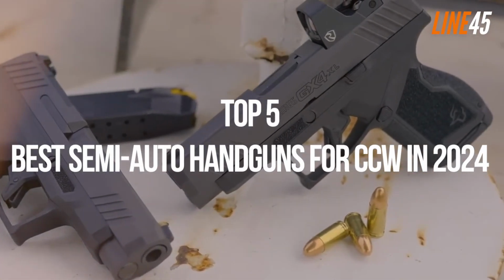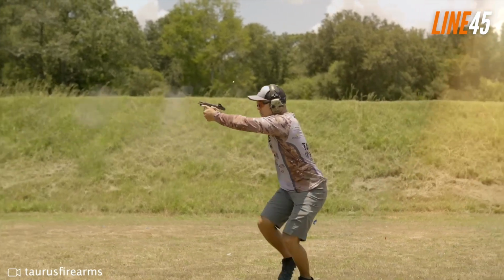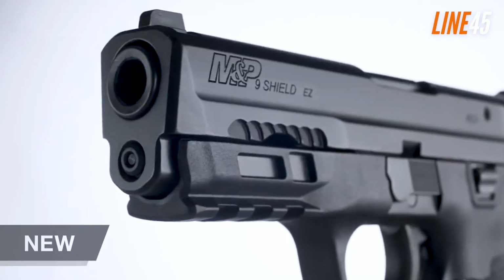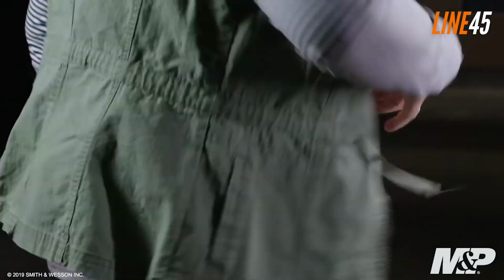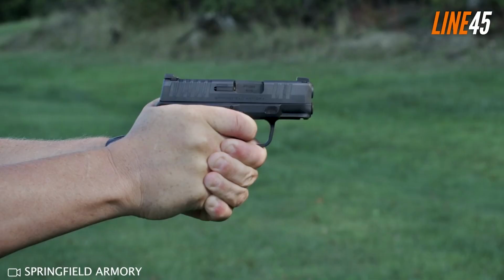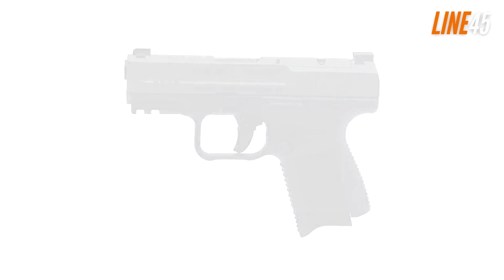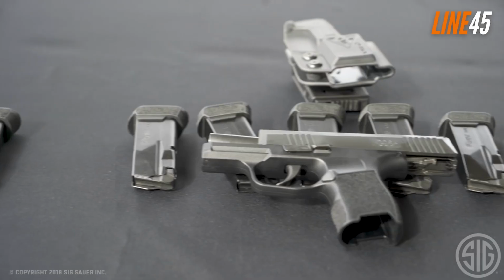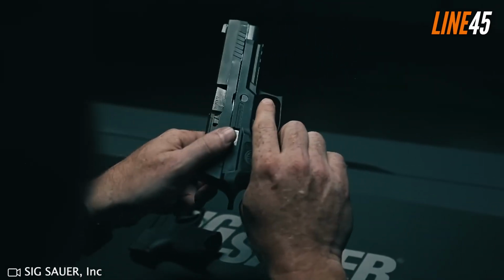5 Best Semi-Auto Handguns For CCW In 2024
When it comes to concealed carry, semi-automatic handguns are perhaps the best choice. They are very shooter-friendly, so amateurs can handle them with relative ease. At the same time, they are available in different calibers, offer relatively high capacity, and generally ensure quick follow-ups.

It's just a good thing that we can get a lot of semi-auto handguns these days. But if you want the best, value-driven, performance-optimized pistols, you should check out the ones I listed here.